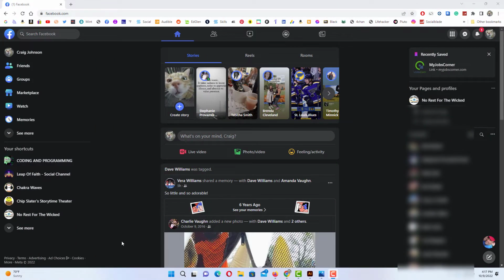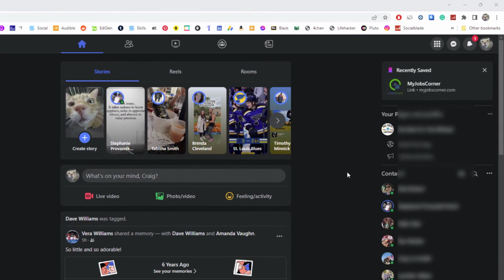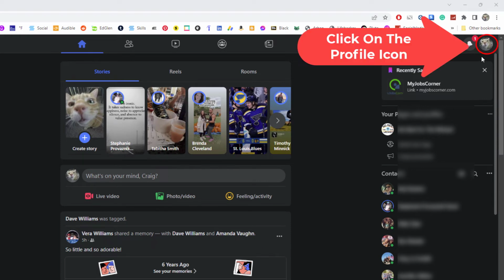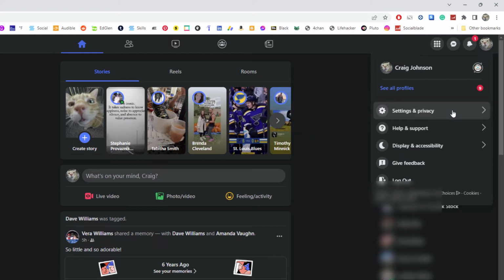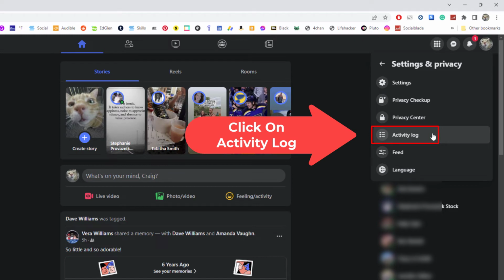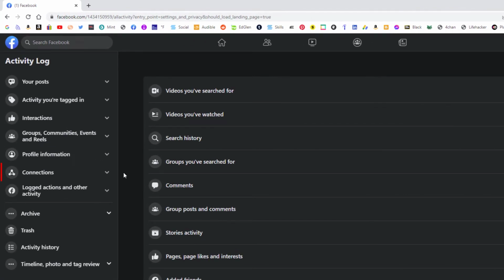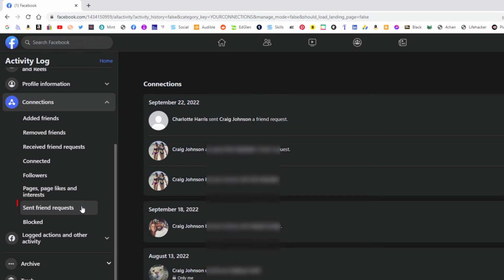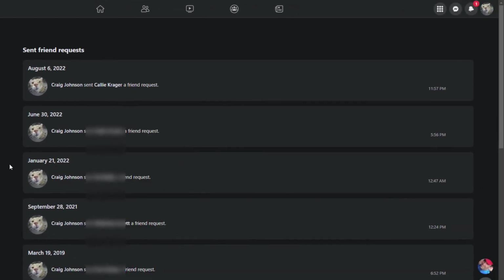How To View A List Of All Friend Request You Have Sent On Facebook | PC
Facebook: How To  View  A List Of All Friend Request You Have Sent On Facebook | PC |

This is a video tutorial on how to view a list of all people that you have sent you a friend request including the date and time that the friend request was sent on Facebook. I will be using the Chrome web browser on a desktop PC.

Simple Steps
1. Open the Facebook and log in on your browser.
2. Click on your "Profile Icon" and choose "Settings & Privacy" and then "Activity Log".
3. In the left side pane choose "Connections".
5. Scroll down the left hand pane and click on "Sent Friend Requests".

Chapters
0:00 How To See Every Friend Request You Have Sent On Facebook
0:20 Open Facebook In Your Browser And Log In
0:30 Click On Your Profile Icon
0:40 Click On Settings & Privacy
0:50 Click On Activity Log
1:00 Click On Connections
1:10 Click On Sent Friend Requests

Facebook sent Friend Requests, how to see friend requests on facebook, how to find friend request on facebook, where are my friend requests on facebook